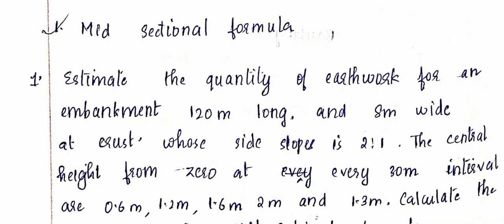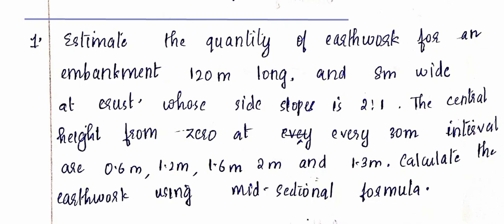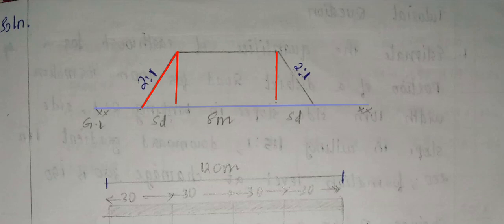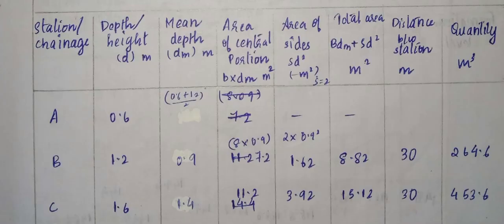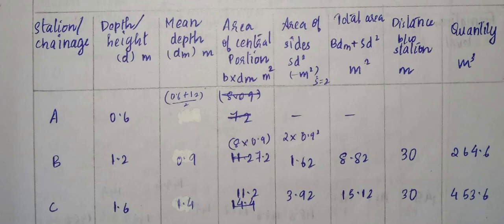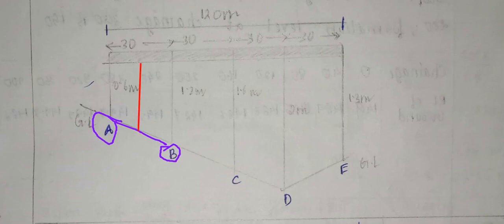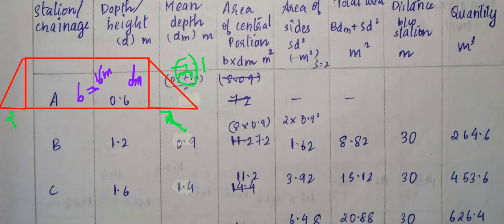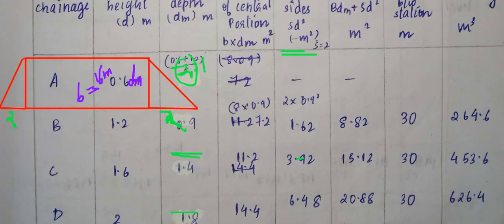ESTIMATION OF EARTH WORK FOR ROAD CONSTRUCTION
Mid Sectional formula method